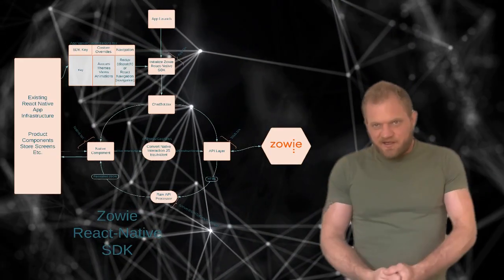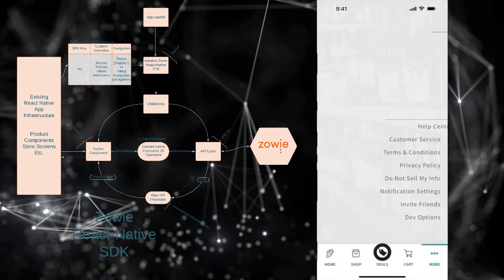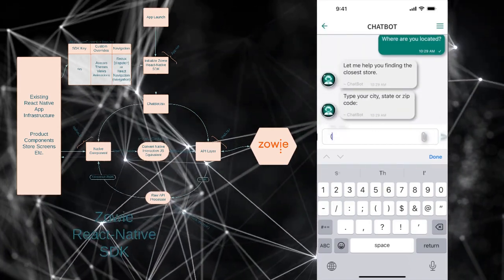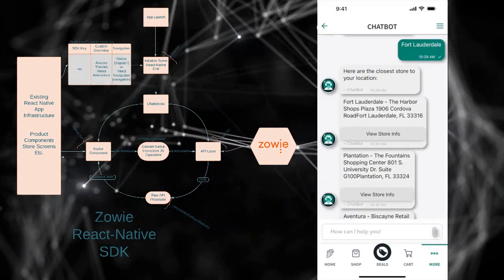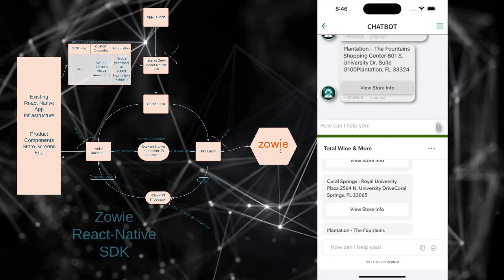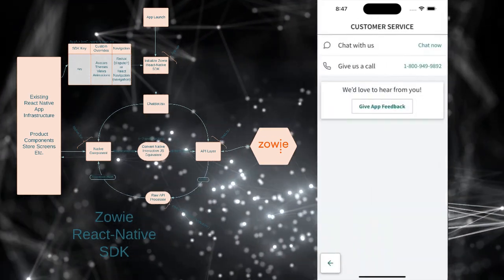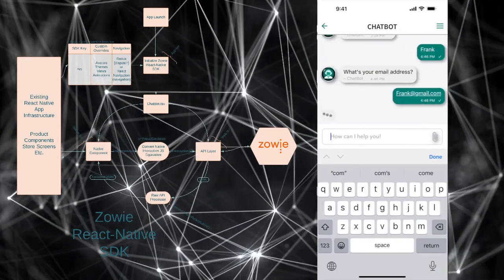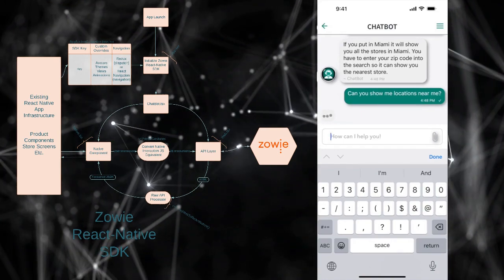Zowie SDK Demo Video V1